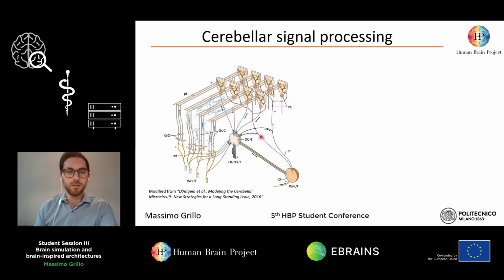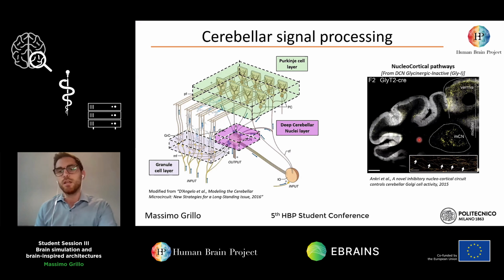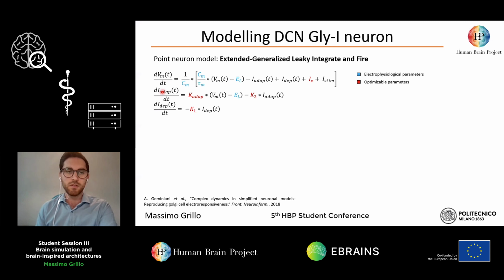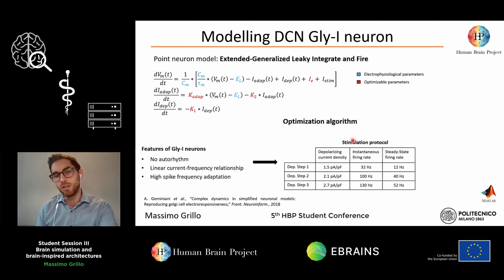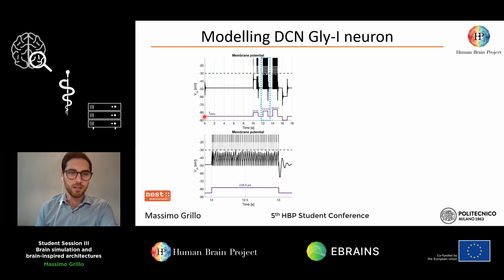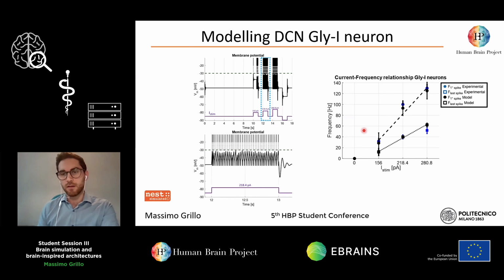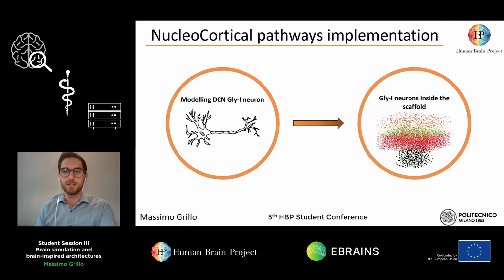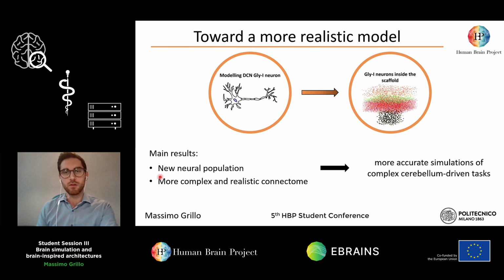Grillo Massimo - Modelling cerebellar nuclei and NucleoCortical pathways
Modelling cerebellar nuclei and NucleoCortical pathways
Speaker: Massimo Grillo, Politecnico di Milano, Italy

Student Session III - Brain Simulation and Brain-Inspired Architectures

5th HBP Student Conference on Interdisciplinary Brain Science
1-4 February 2021
Virtual Conference

or visit:
humanbrainproject.eu/education